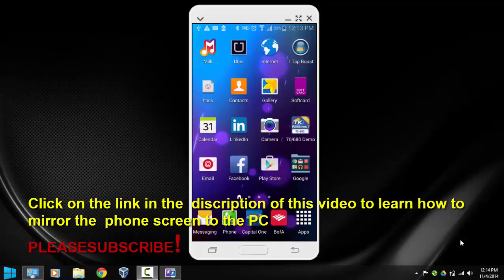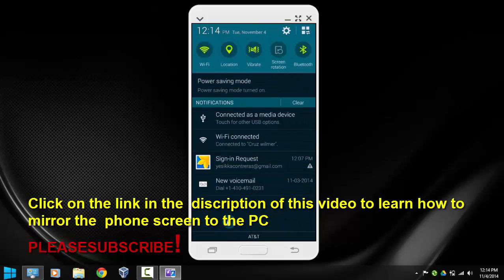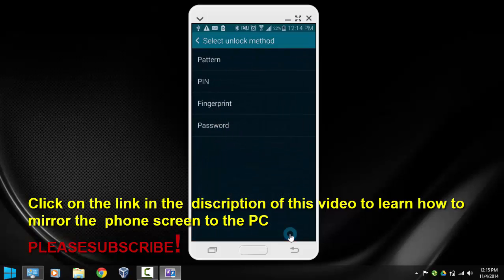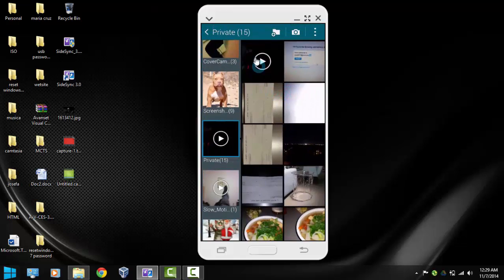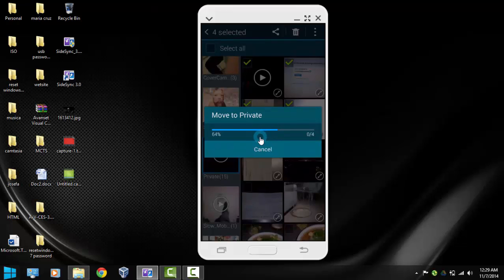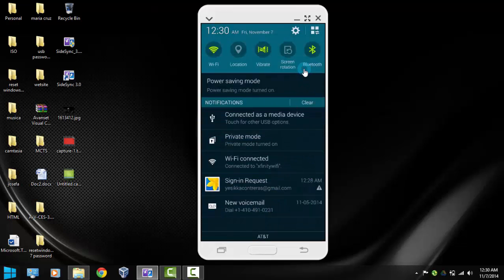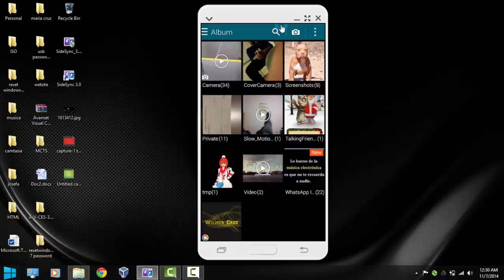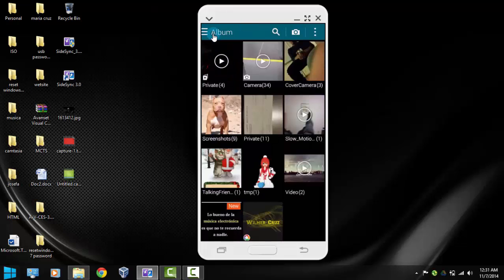How to hide pictures on Galaxy s5.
Learn how to use private mode on Samsung galaxy s5.

 Private Mode on the Samsung Galaxy S5 is a convenient way to hide files you don't want seen by others, without the need for any third-party apps.W